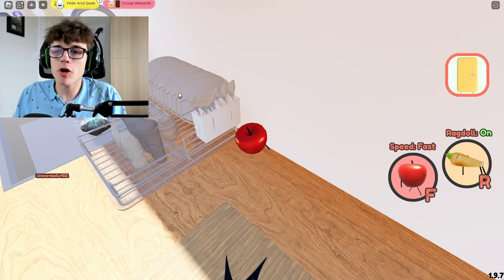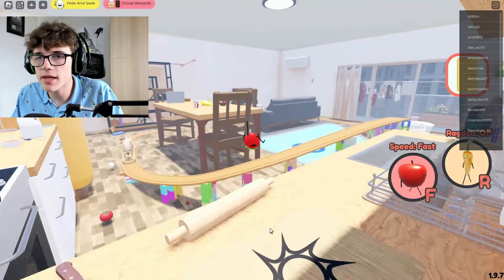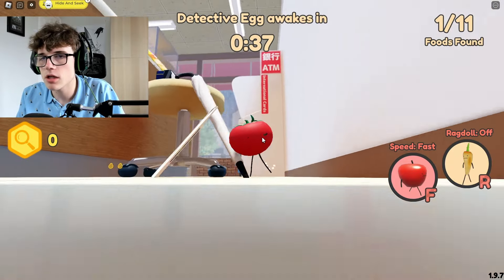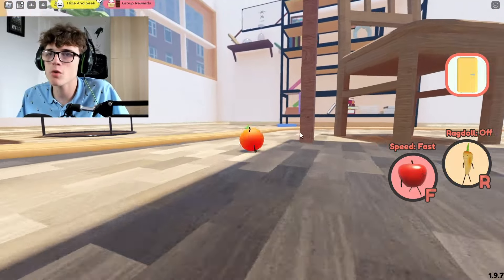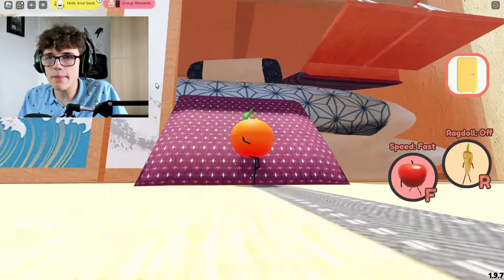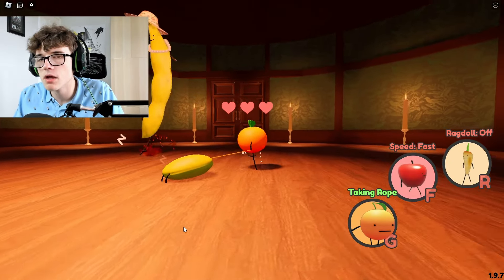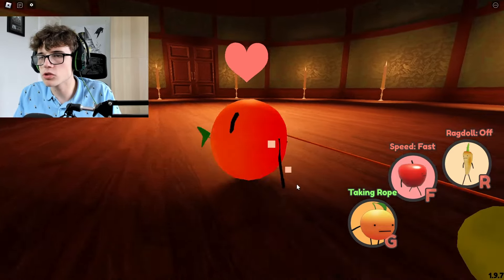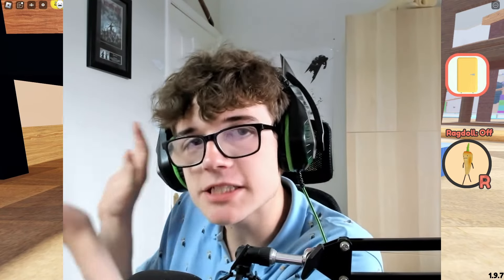Hide And Seek....but I'm an apple! (ROBLOX: Secret Staycation)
Roblox game:  Secret Staycation

Have a Reecetastic day!